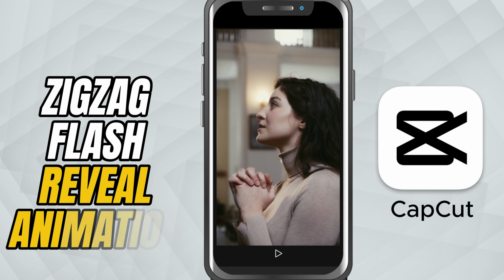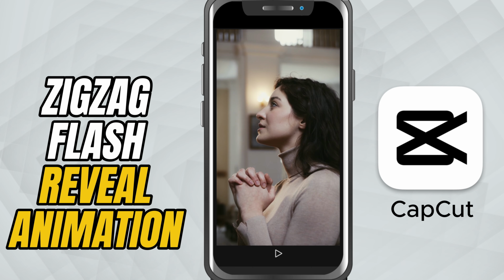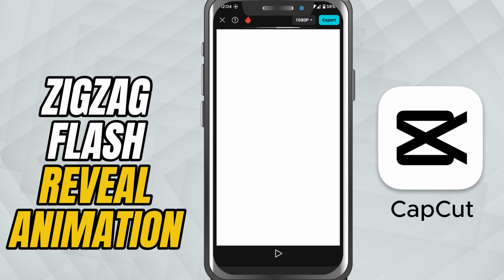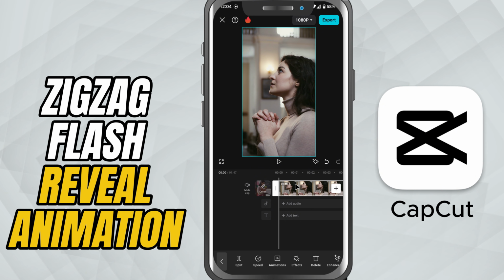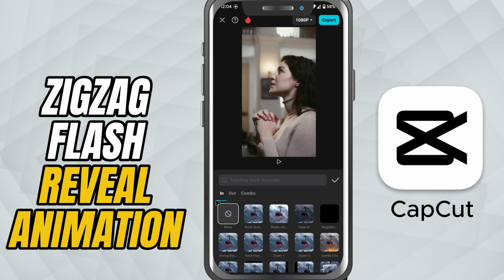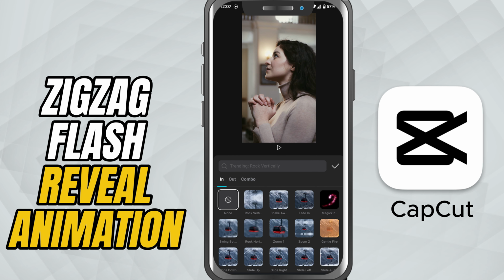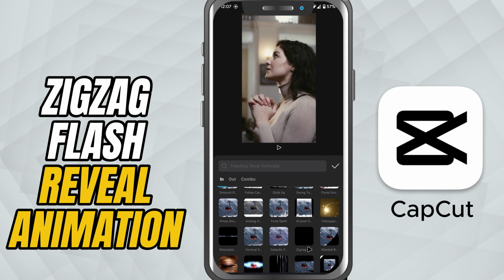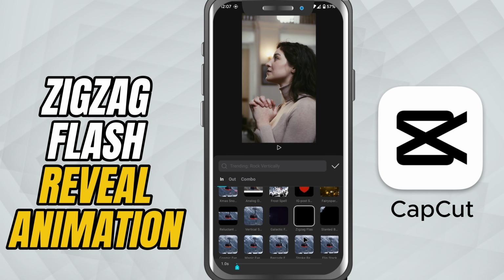How to Create a Zigzag Flash Reveal Animation in CapCut Mobile - Lesson 342 CapCut Mobile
In this CapCut Mobile tutorial, you’ll learn how to create a zigzag flash reveal animation where random flashes burst across the screen to reveal your video. This effect is perfect for high-energy edits, music reels, party videos, glitch-style content, and fast-paced intros.

You’ll learn where to find this animation in CapCut Mobile and how adjusting the duration changes the speed and chaos of the flash movement.